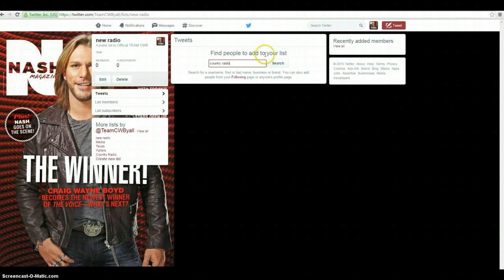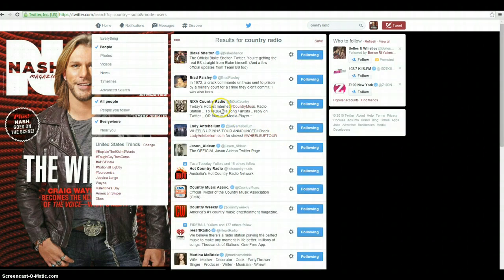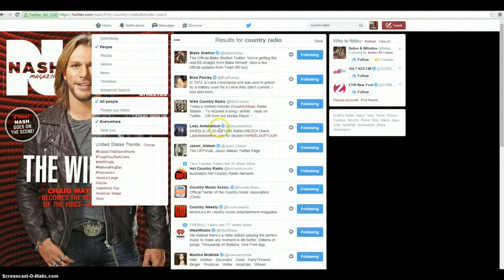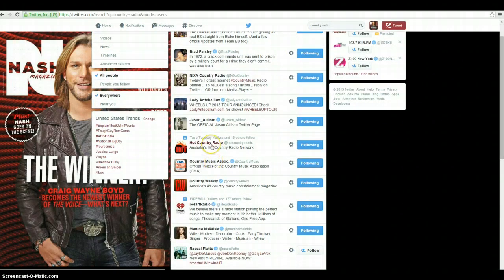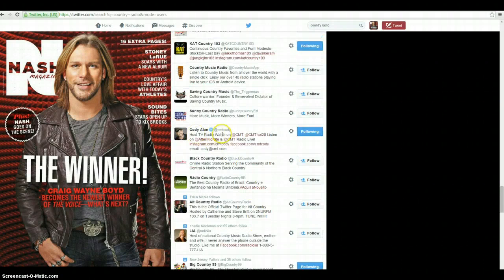Make A list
a quick video on how to make a twitter list